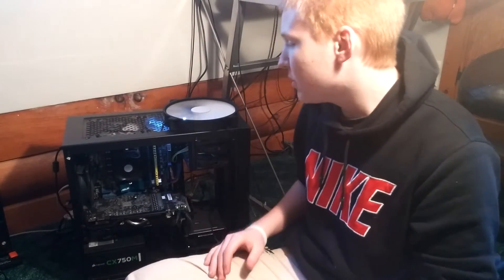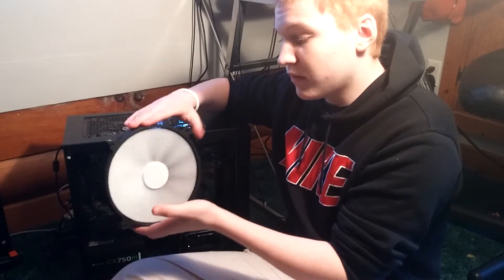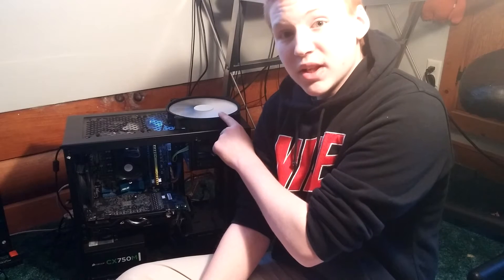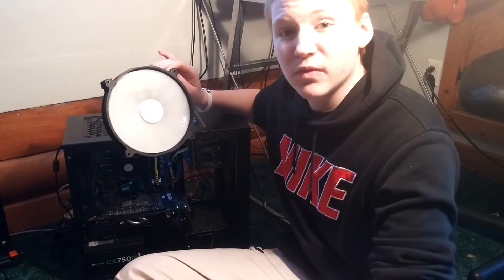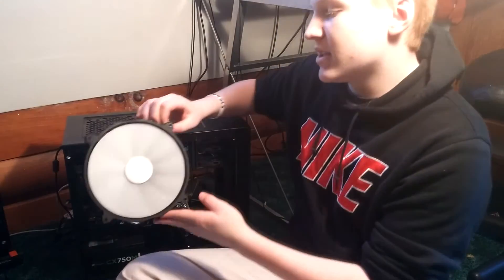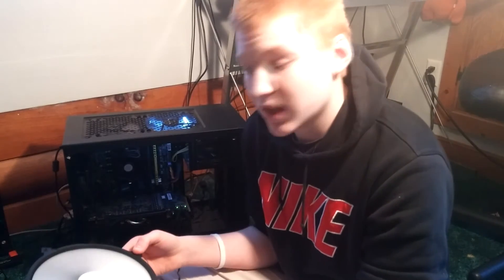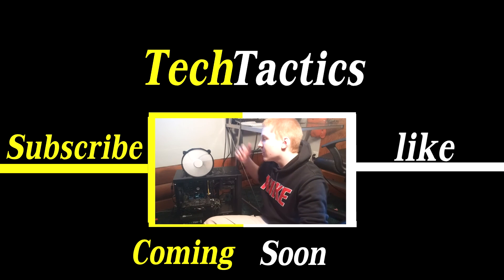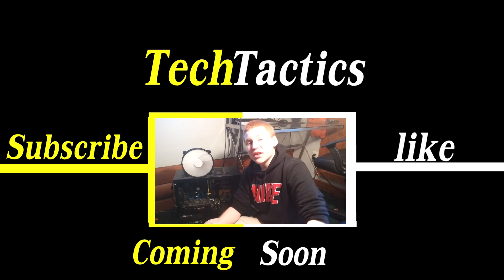What Is The Best PC Fan Size - 2015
Hey, whats going on youtube? It's TechTactics here and today we are going to be discussing what the best fan size is for your computer. There are many options out there and it can be difficult at times to make a proper educated dision on what fan to get, whether it be 120mm, 140mm, or even a massive 200mm fan. The fans used and test for this video where:
1. 120mm corsair af fan
2. 140mm corsair af quiet edition fan
3. 200mm Phanteks fan
So over all i did test some pretty good fans and while my discion may be a surprise to some people, it actually is a fairly typical choice among many computer enthusiast.